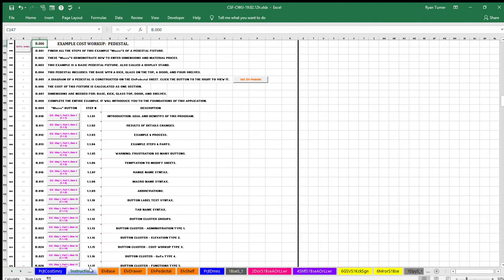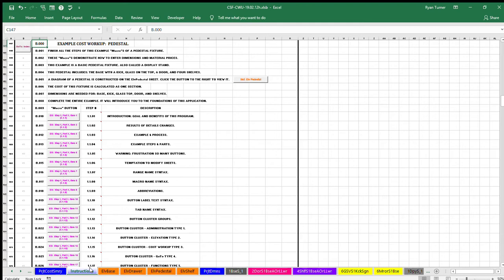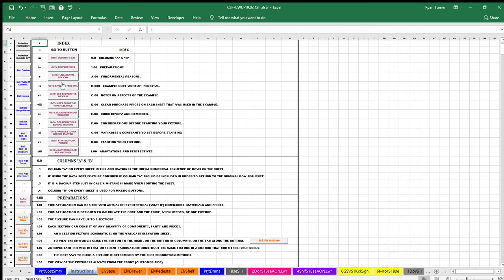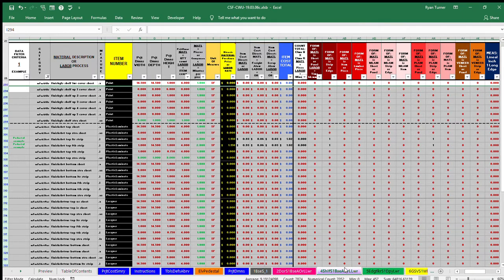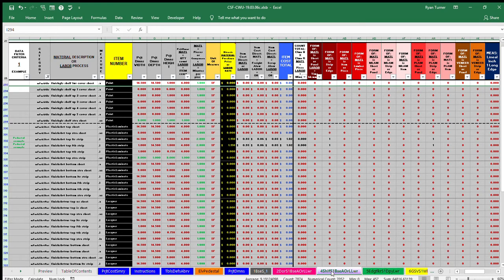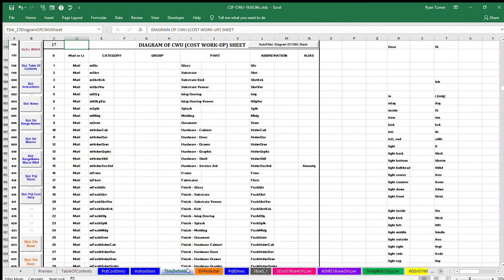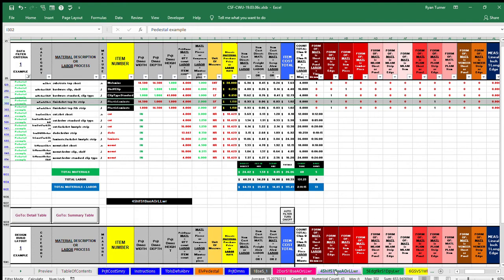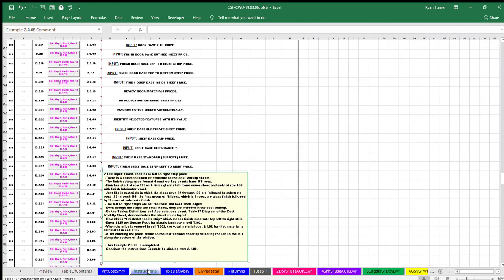CSF Instructions Example: 2.4.08 Input: Finish shelf base left to right strip price.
Instructions Example 2.4.08 Input: Finish shelf base left to right strip price for estimating: For retail, merchandising for high quality at low or minimum cost store fixtures, cabinets and furniture. This package is an accurate, detailed, dynamic, and easy to use ESTIMATE and PRODUCTION control application in Excel spreadsheet or worksheet format. Use for single or multiple custom or quantity standard production projects. Provide production control information and reports.  Prepare bids, price lists, what-if analysis quickly and efficiently.